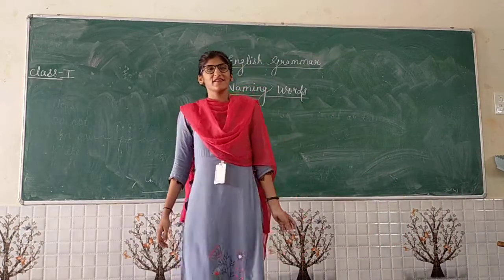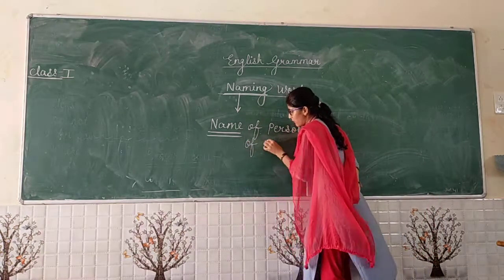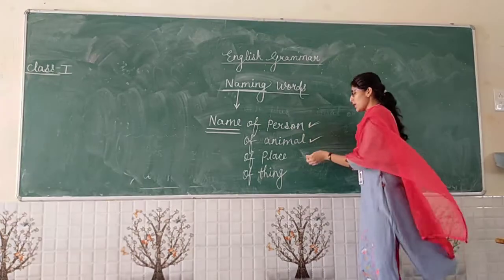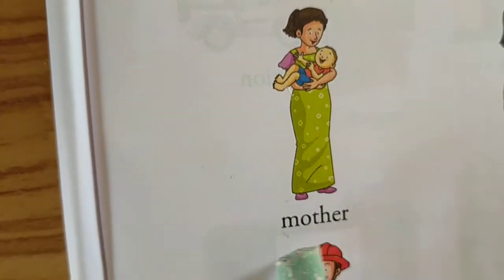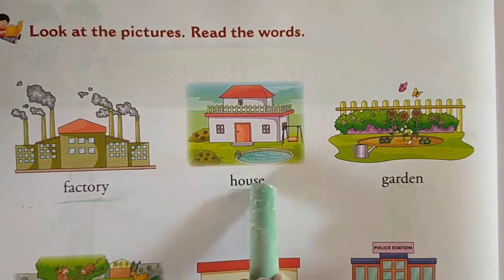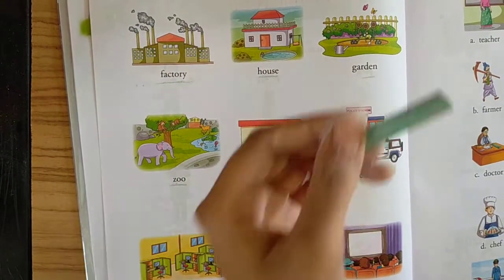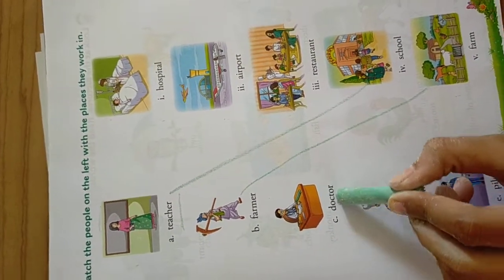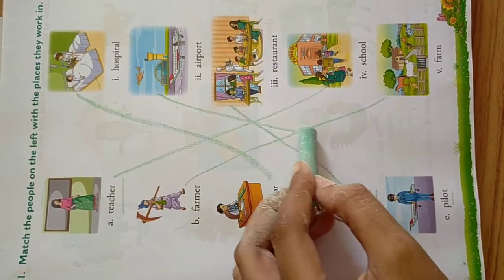English Grammar Class 1st chapter 1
Naming world's